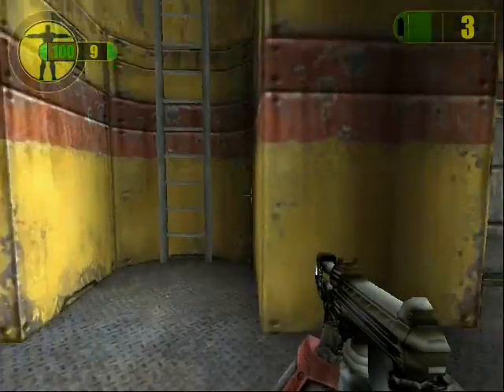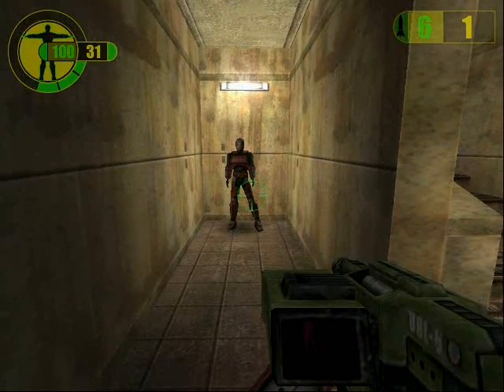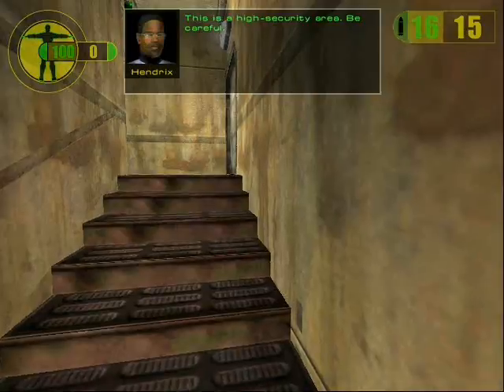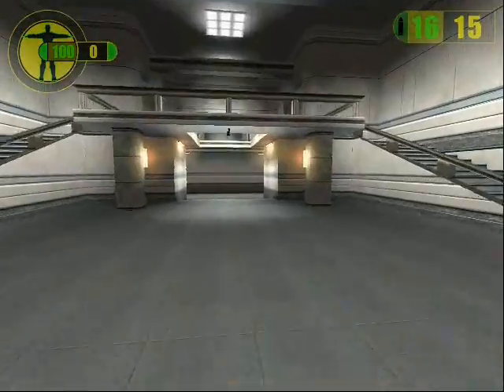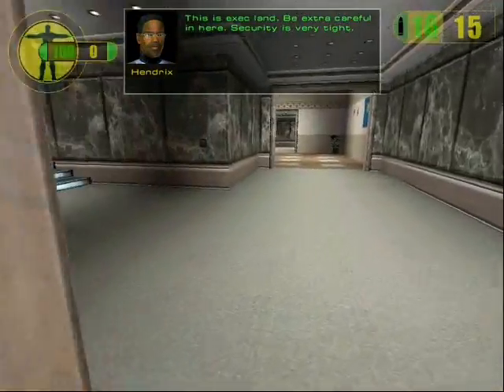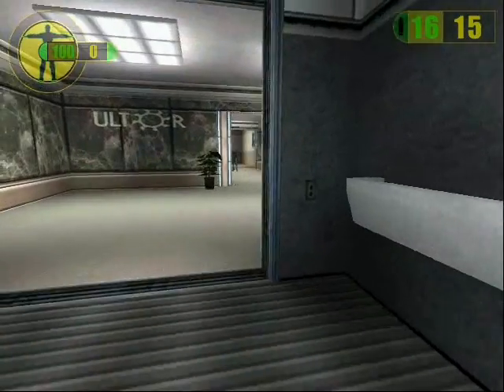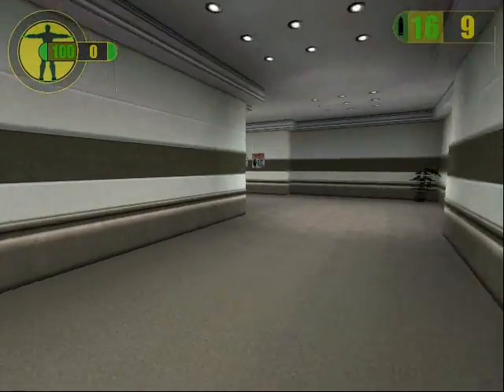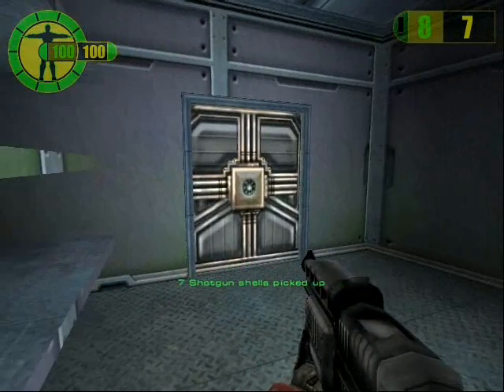Let's Play: Red Faction 07-Sneaky Sneaky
They call me Yore. Dream Yore.